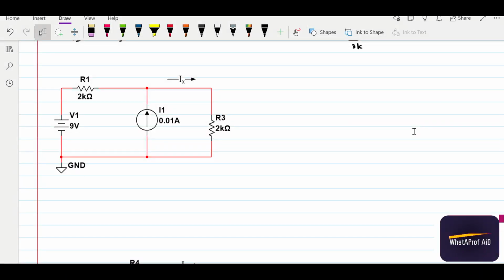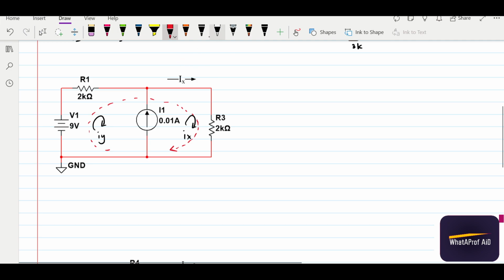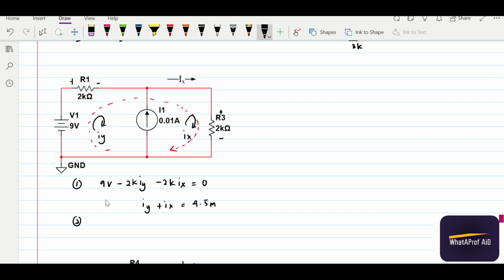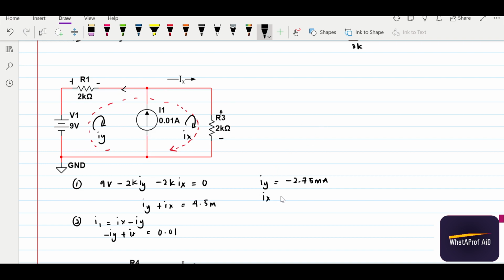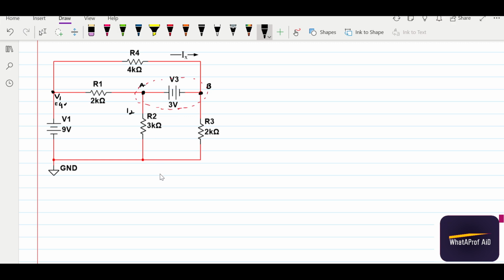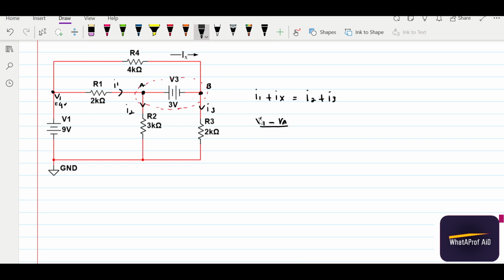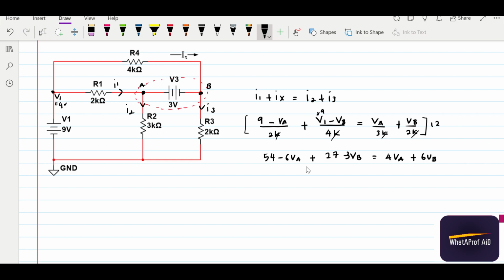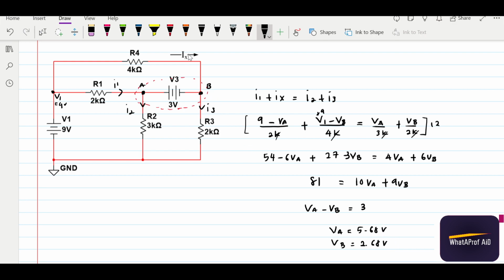Circuit 1 revision3